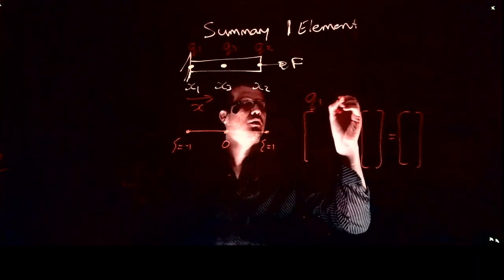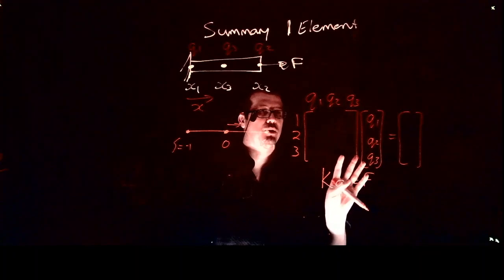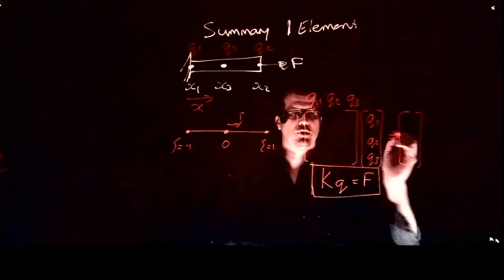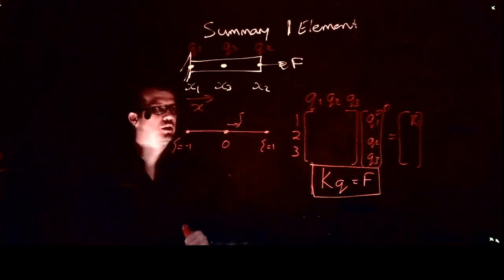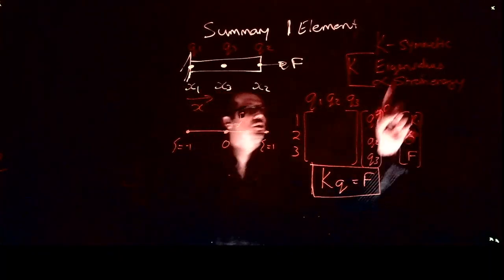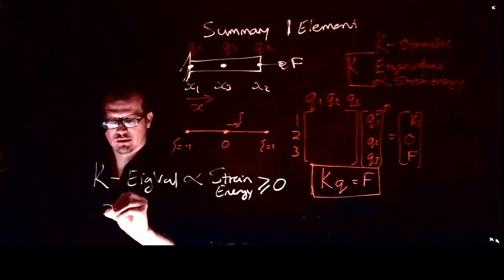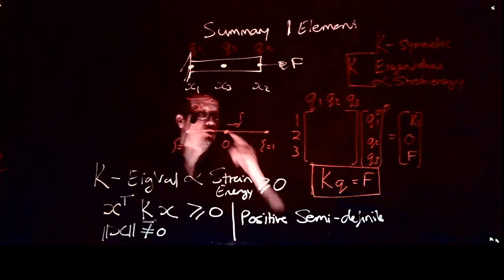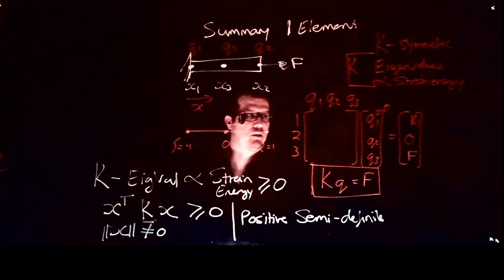W8L1V0 1D Element Summary Trim